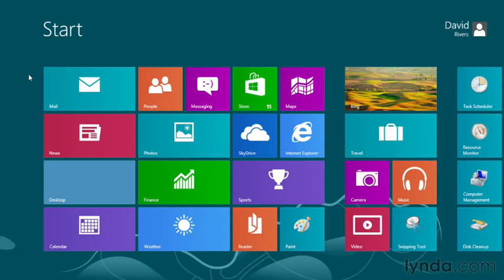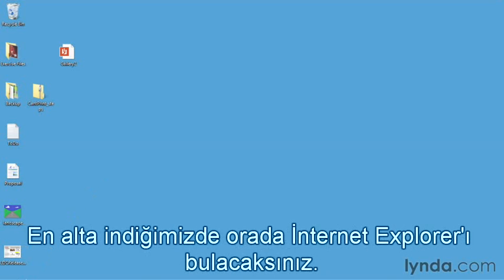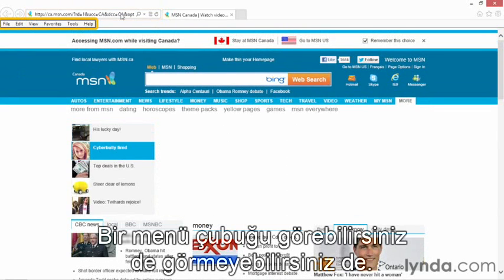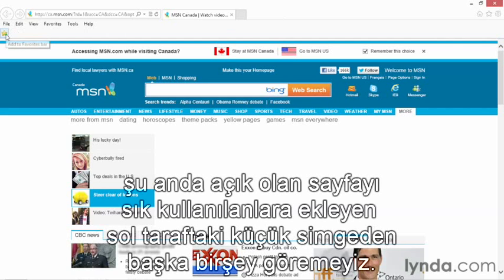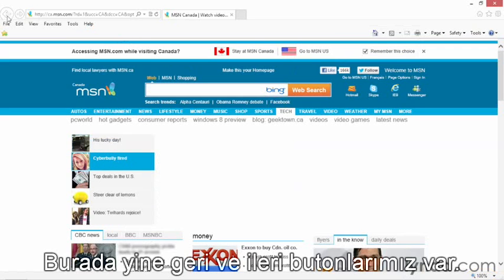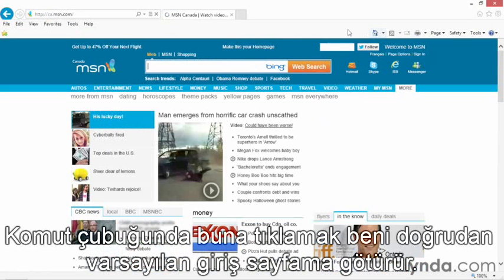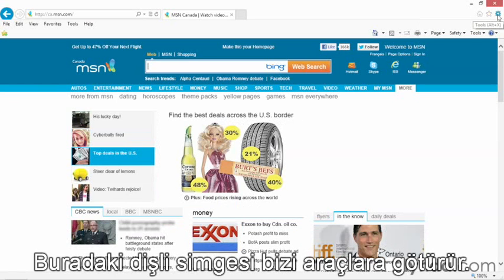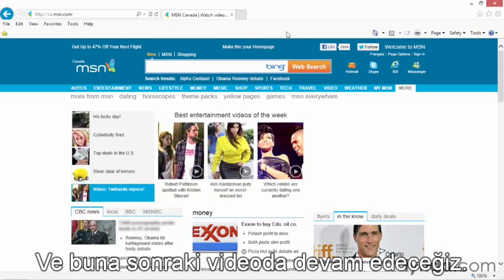Windows 8 Ders 58 - IE 10 Masaüstü Tarzı Kullanıcı Arayüzünü keşfetmek